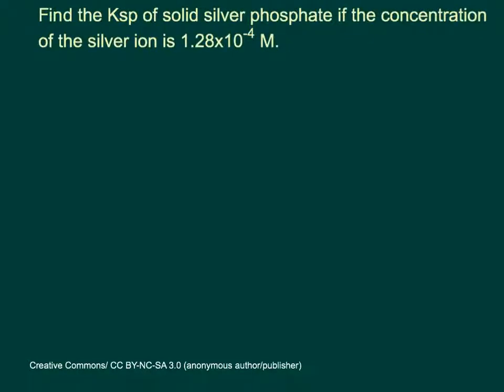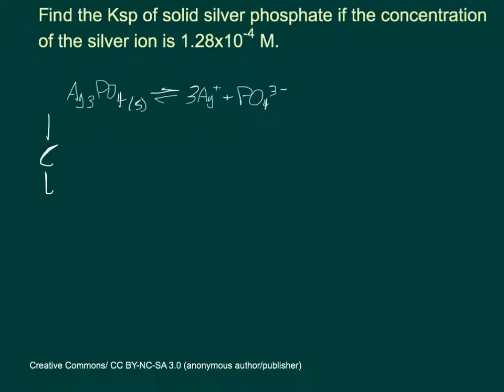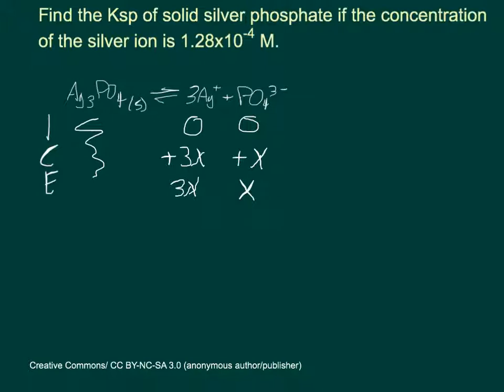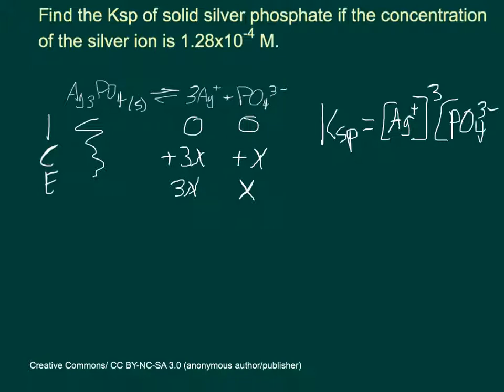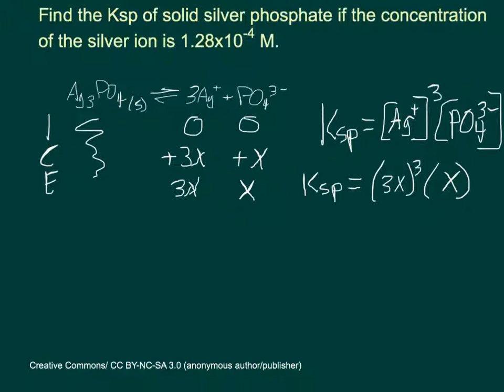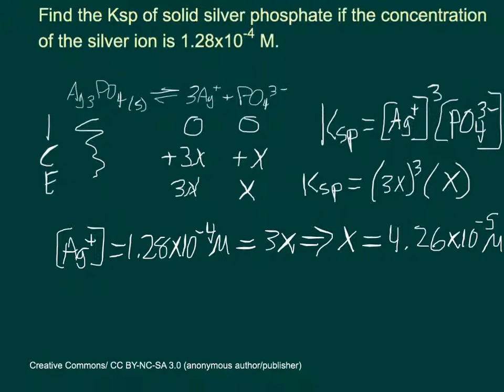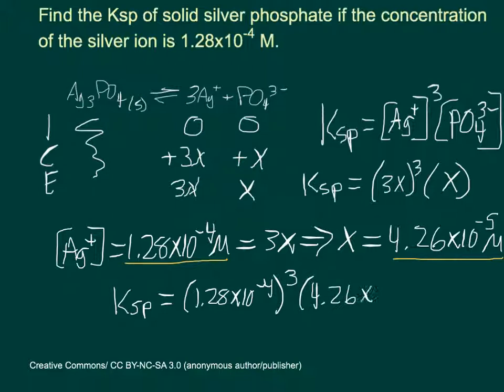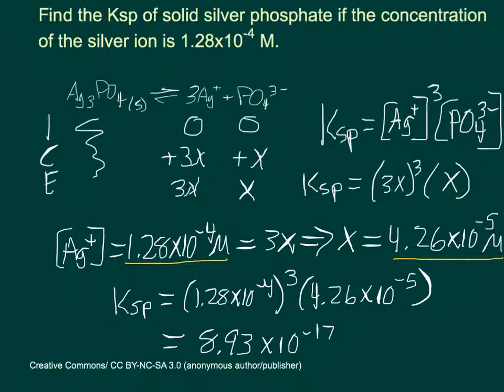12 Solubility Ksp from concentration